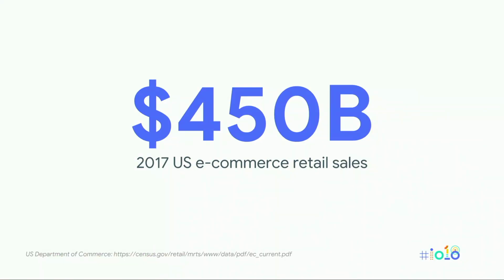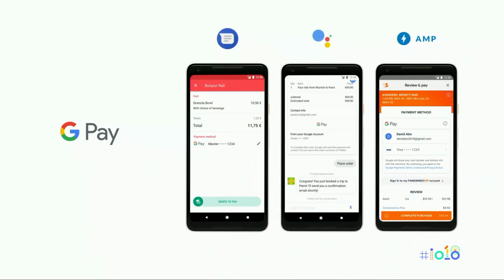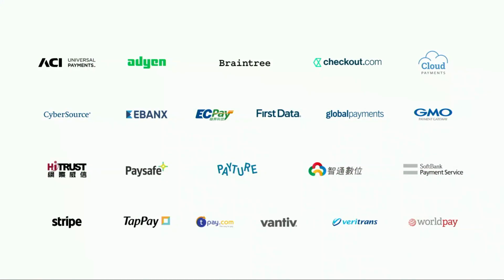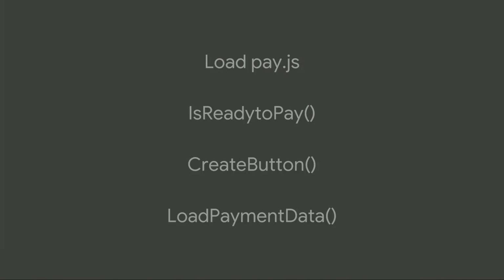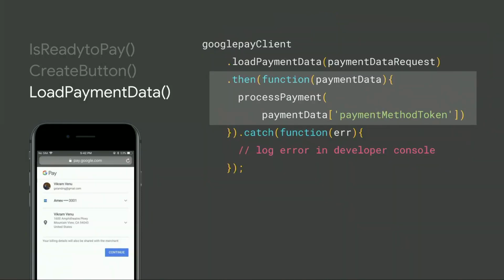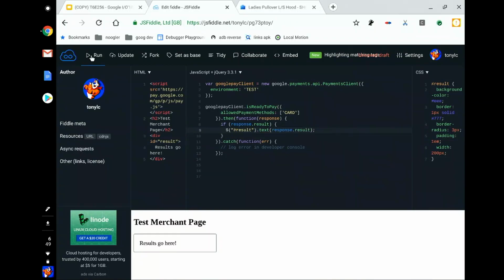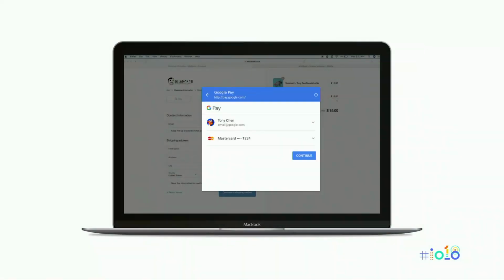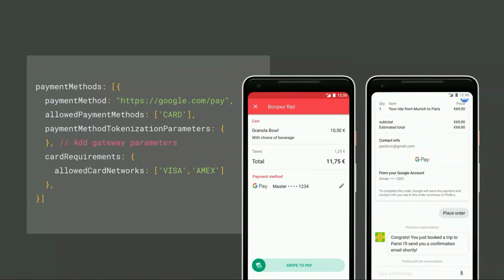What’s new for online checkout (Google I/O '18)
Accepting payments online should be easy to implement and handy to use. Come and learn how the Google Pay API can improve your payment flow and increase conversions by offering customers tons of helpful check out tools, and how it leverages the PaymentRequest standard to deliver a great experience on the web. The session will also cover how to build great checkout experiences with Chrome autofill.

io18 event: Google I/O 2018; re_ty: Publish; product: Google Pay - General; fullname: Avnish Miduthuri, Tony Chen; event: Google I/O 2018;